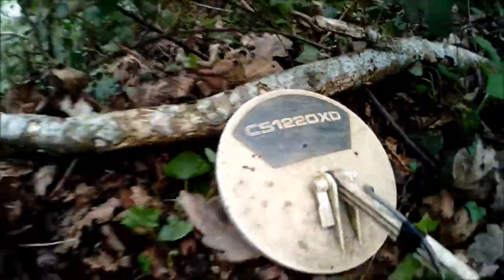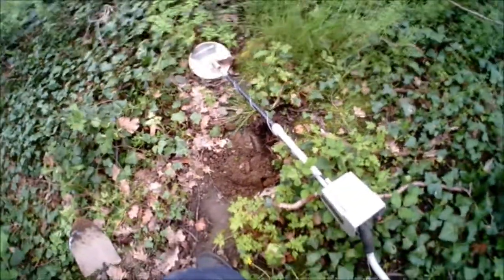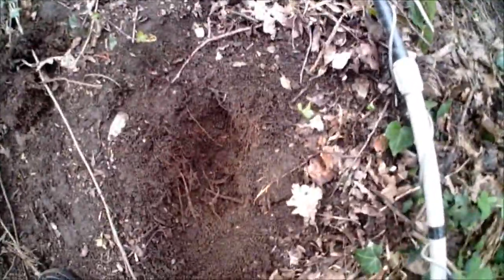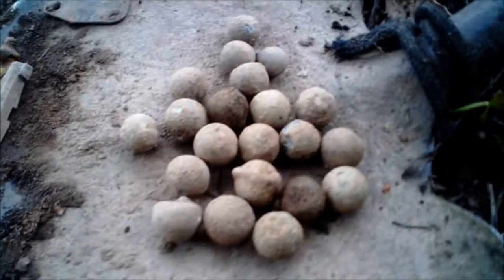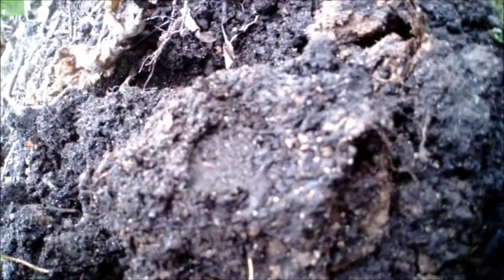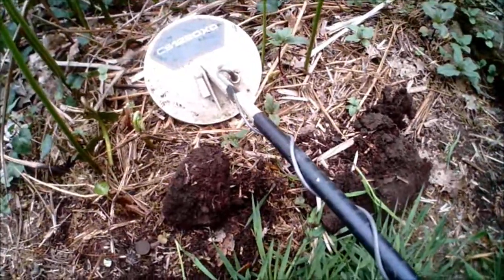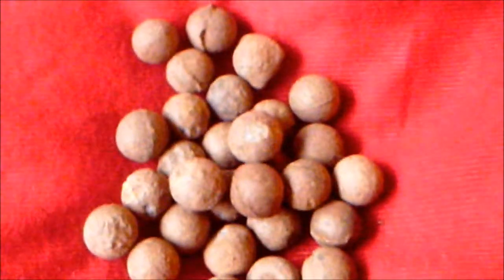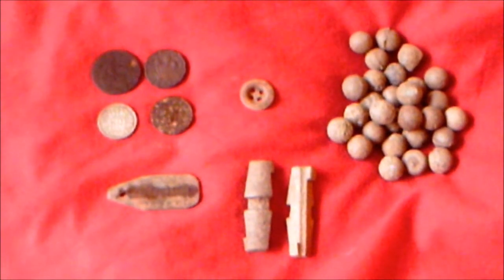A silver lining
a little hunt 5 mins from my house, along an old footpath. some nice finds and one unexpected find pops up. just goes to show you never know what may be under your feet!!